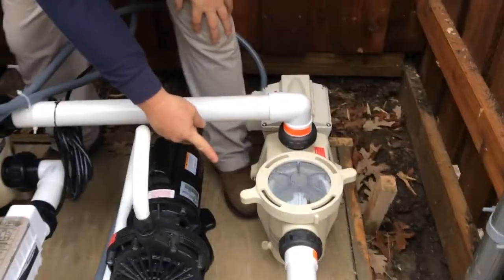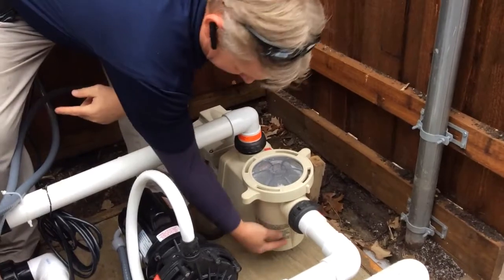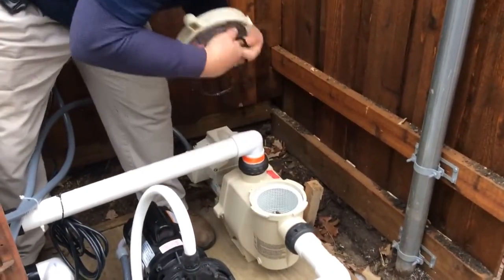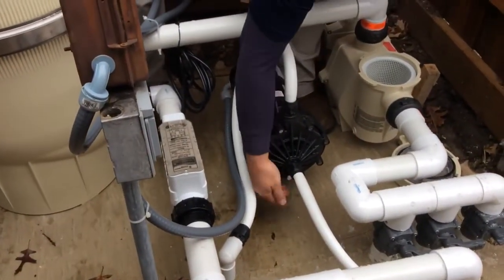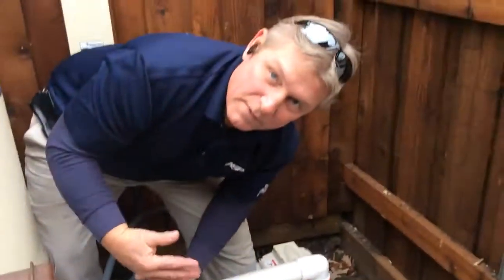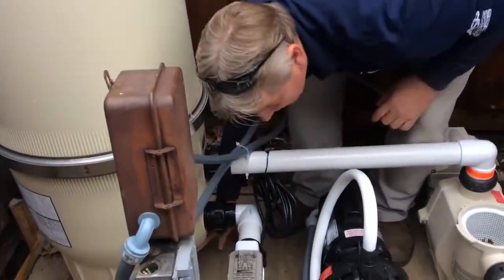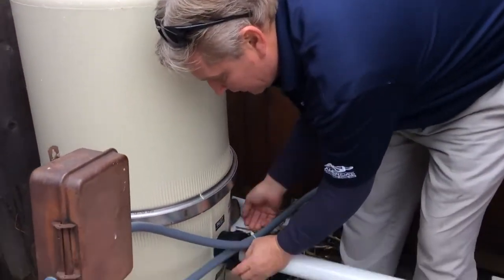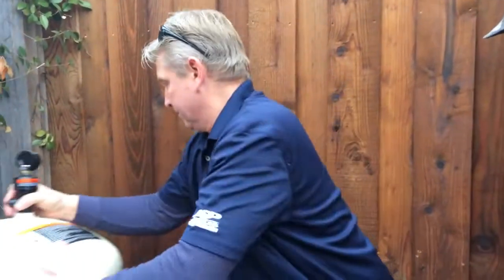Pool Tip How to winterize your swimming pool equipment - ASP Dallas America's Swimming Pool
In case of power outage in winter, You need to winterize your pool equipment to help prevent costly repairs.

We proudly service the North Dallas area including Addison, Allen, Carrollton, Farmer's Branch,  Garland, Highland Park, Park Cities, Plano, Richardson and University Park.